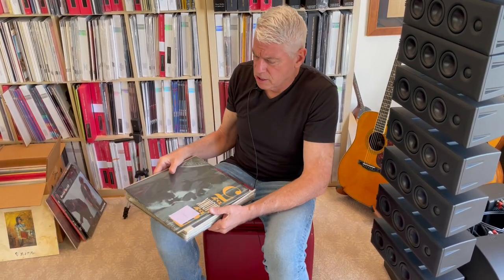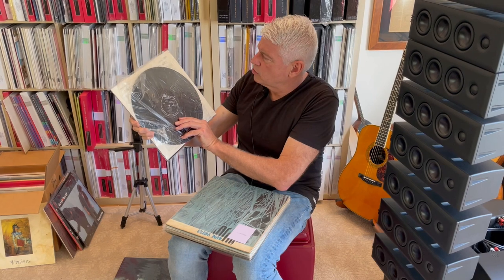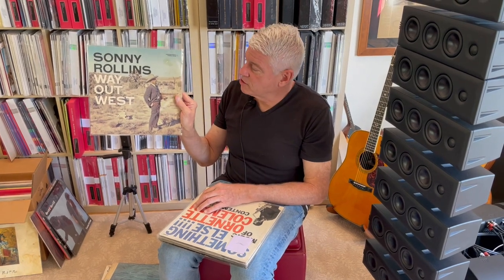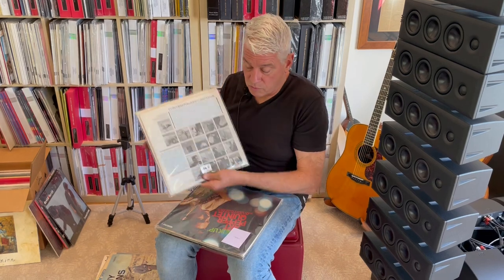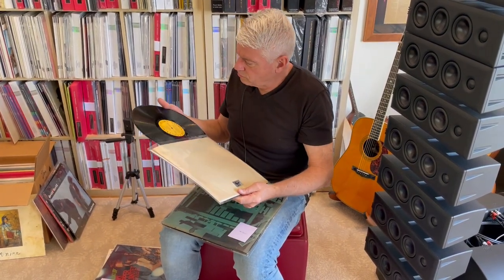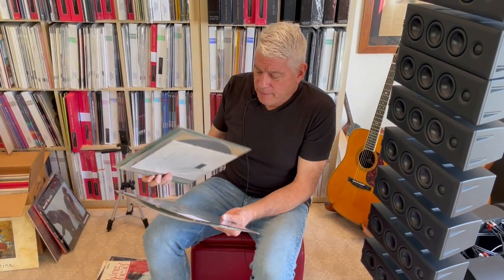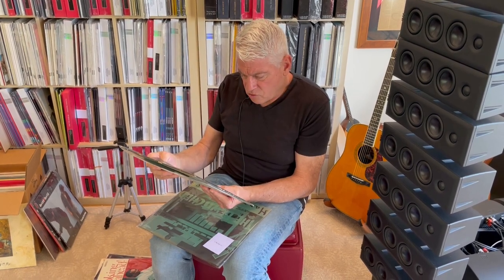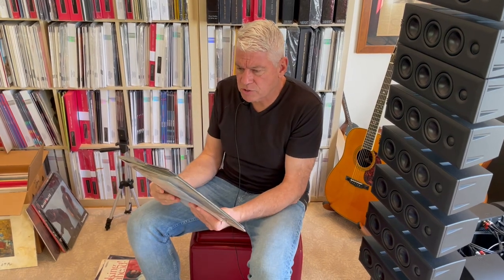Records from the Personal Collection of Michael Hobson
More great titles from Contemporary Records and Blue Note. Also LPs from Thelonious Monk, Ornette Coleman, and Sonny Rollins. Plus two incredibly rare Harry Partch LPs.